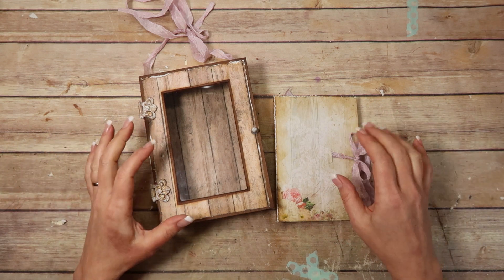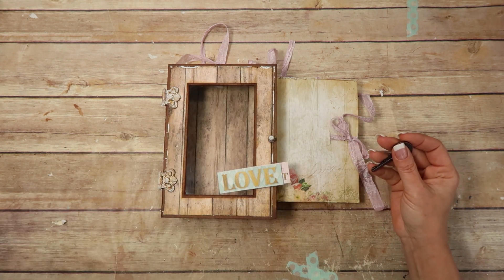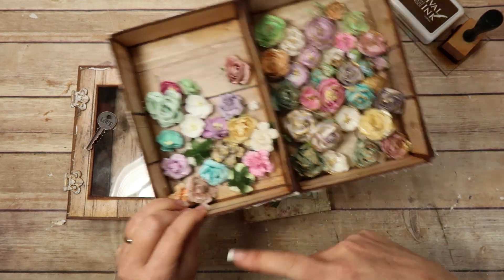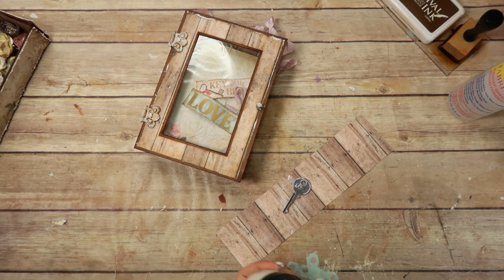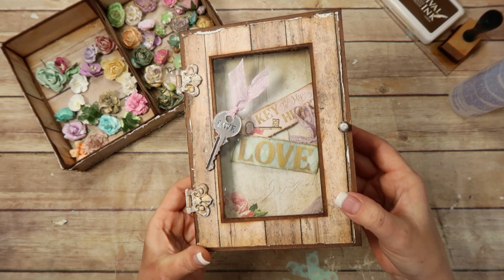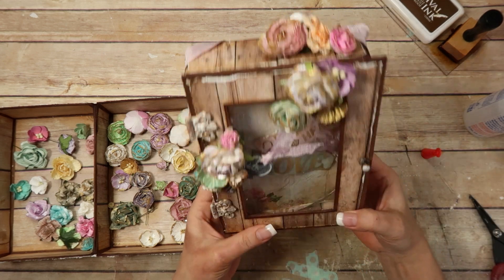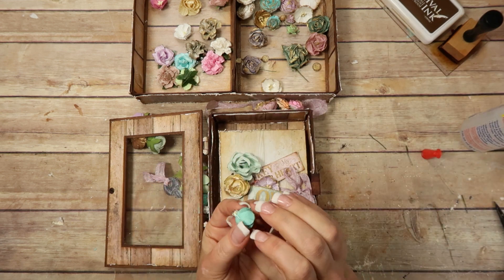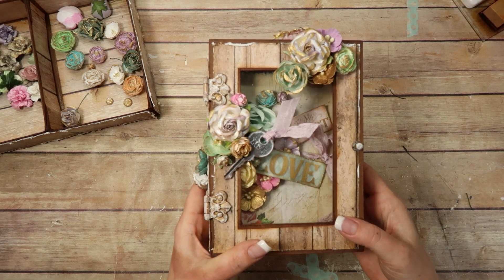Embellishing the Window Box & Waterfall album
Sometimes it just easier to commit!  Just glue it down and keep playing from there!  I am starting to think that the embellishing turns out much better when I don't obsess over every little detail!  Hope you like it!!

~List & Links to Materials Used~
*Keepsake Box & Mini Album Templates
*Blush Paper Collection
*Archival Ink
*Tim Holtz Blending Tool
*Tim Holtz Keys
*Prima Distress Tool
*Fabri-Tac by Beacon
*Ranger Studio Brushes
*Hug Snug Seam Binding
*Cutter Bee Scissors
*Tim Holtz Tonic Scissors

jenofeve designs
P.O.Box 581624

Jennifer
XOXO